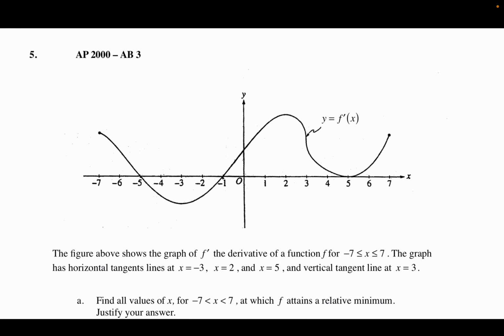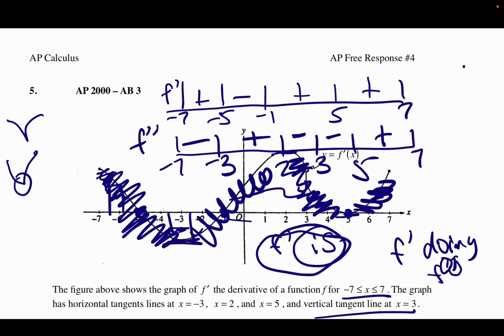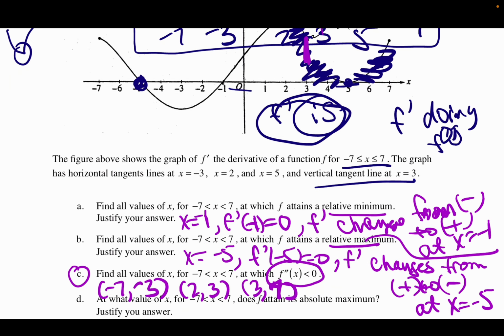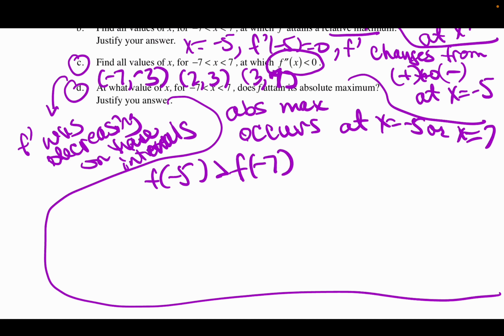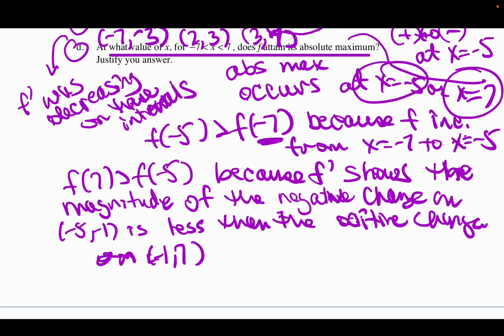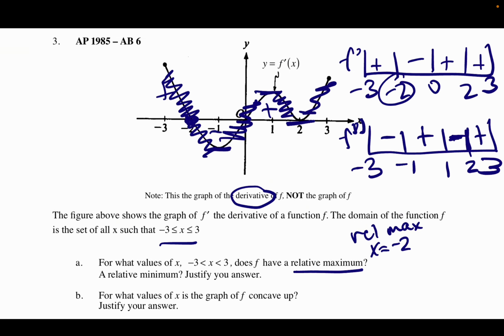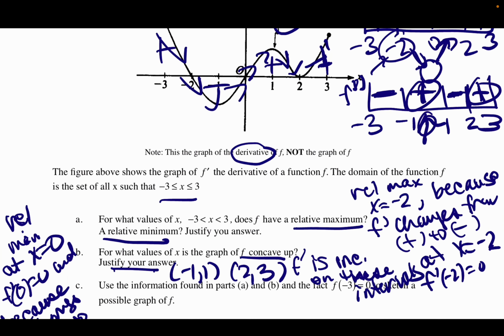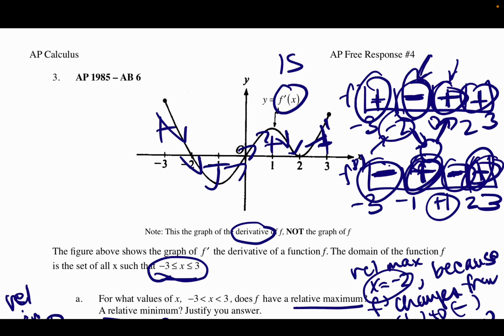2000 AB3 1985 AB6 Free Response Graph